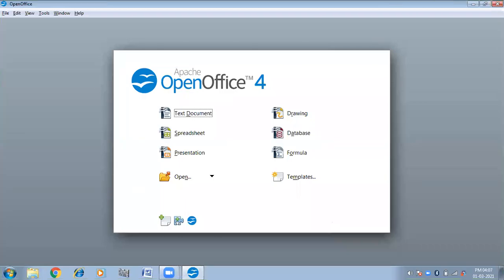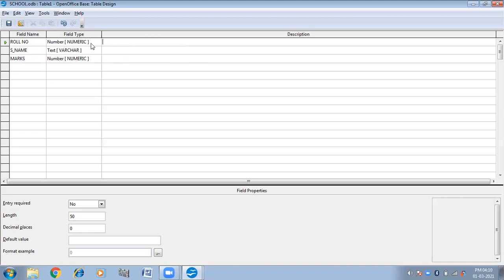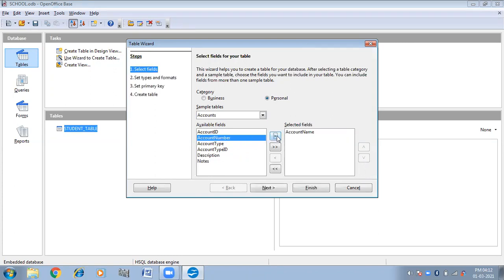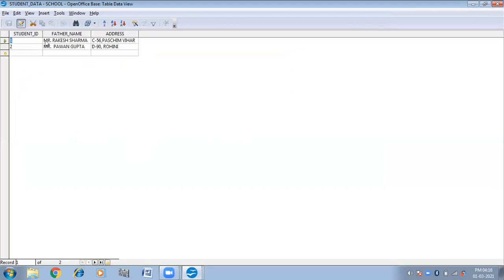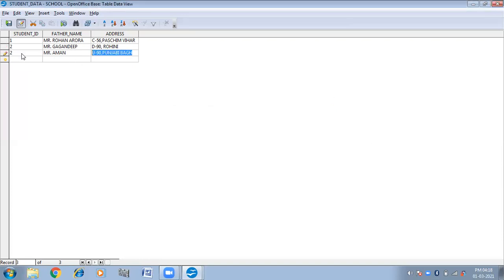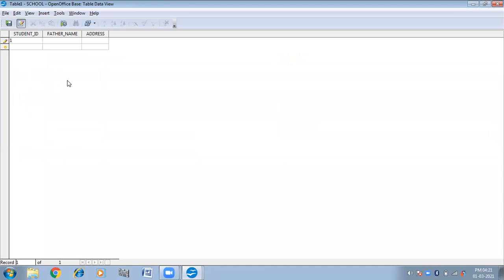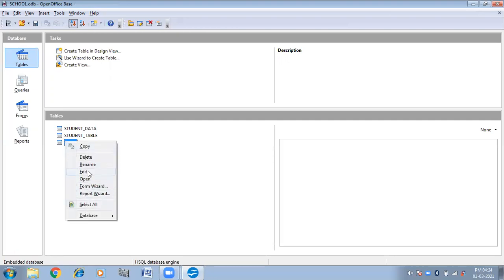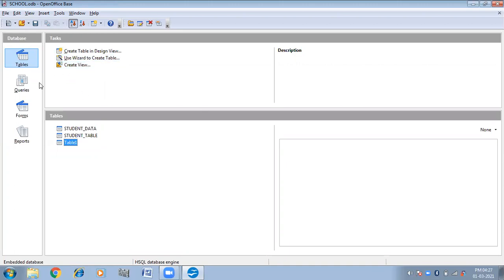Create Database and Table in OpenOffice Base | Unit-3(RDBMS) | IT (402) | Class 10 | CBSE Exam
In this video you will get practical explanation of how to create Database and Table in OpenOffice Base. How to insert data in the table and how to set table properties.